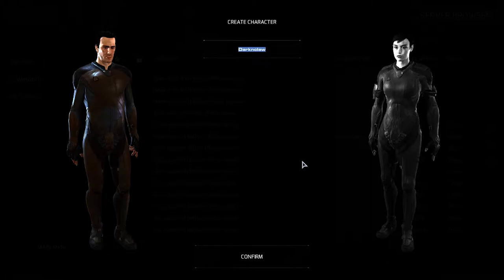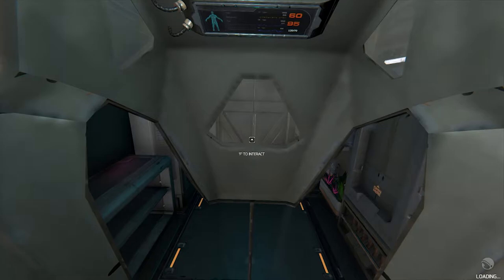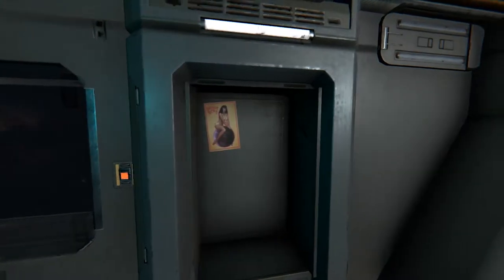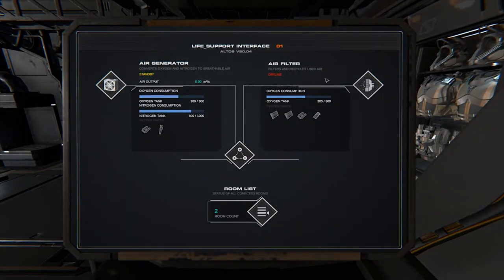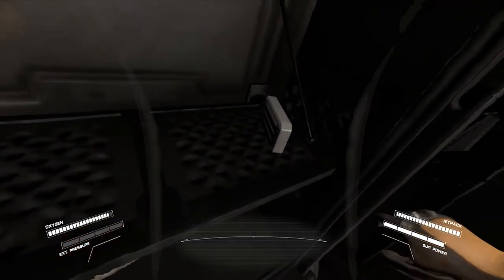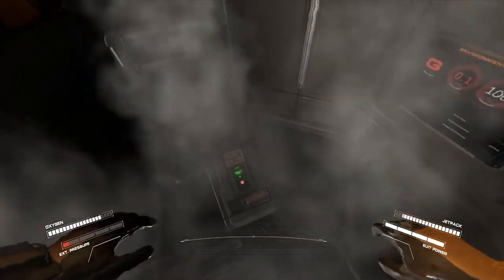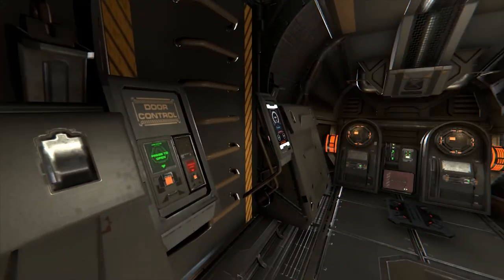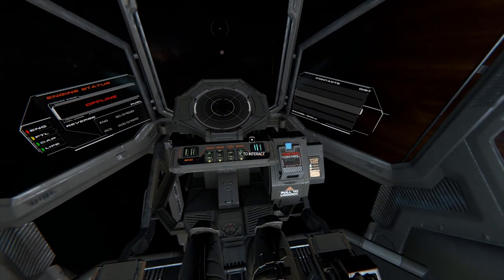Hellion Guide: How to get started in 0.2.0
This is the first in a series of Guides for The game hellion and its latest update, 0.2.0. this guide is how to get started in 0.2.0

Sorry about the poor mic quality, something got messed up when I was recording, it will be fixed in the next guide